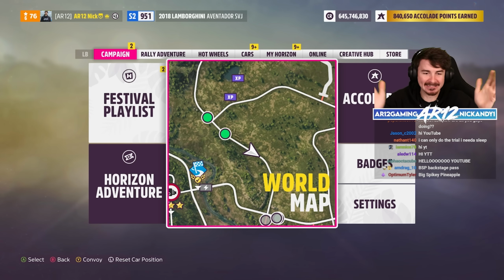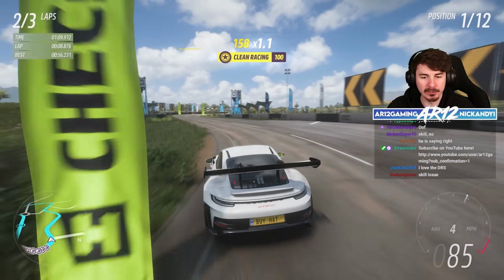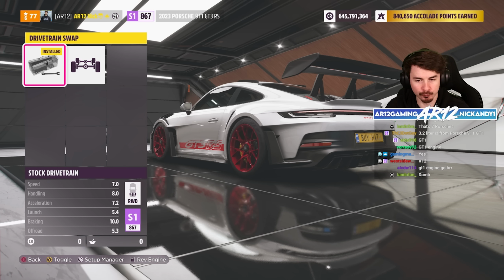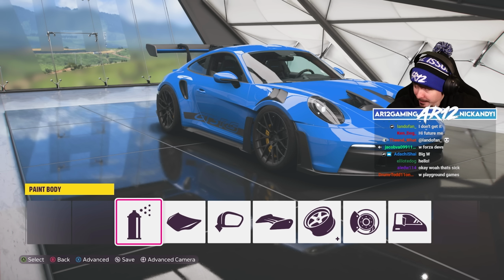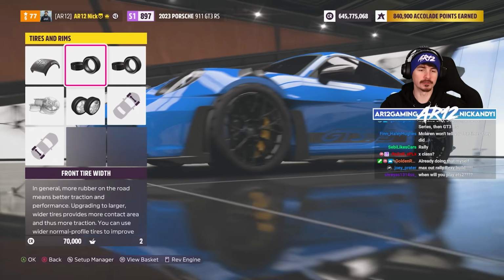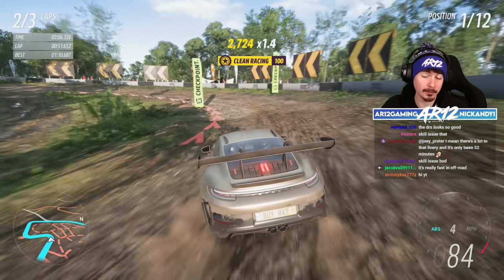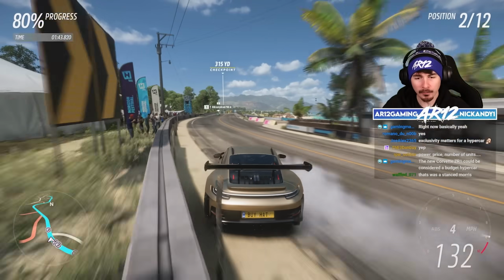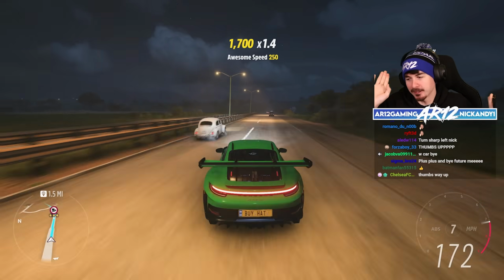Forza Horizon 5 : PORSCHE 911 GT3 RS Customization & Unlocking!! (FH5 911 GT3 RS)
Forza Horizon 5's Porsche 911 GT3 RS is here! We're jumping into the FH5 Update 40 with the FH5 Porsche 911 GT3 RS! We're jumping into FH5 Porsche 911 GT3 RS Customization, with engine swaps from a bunch of Porsche 911s!